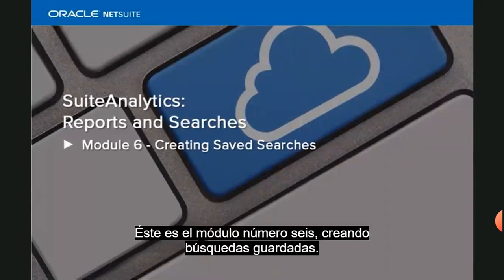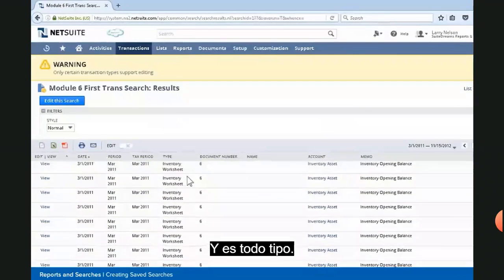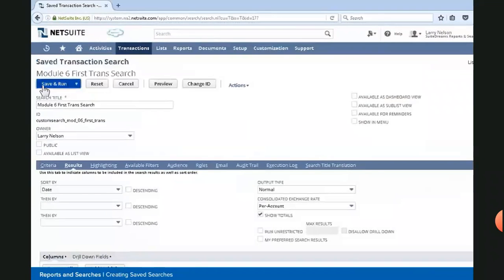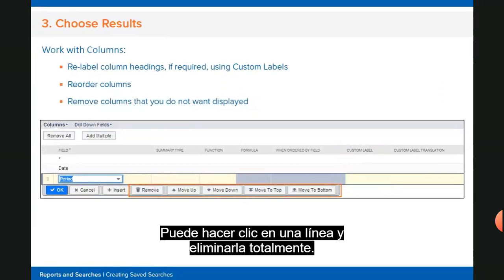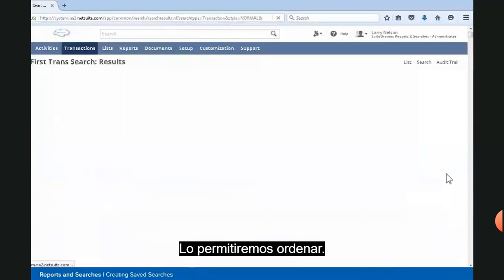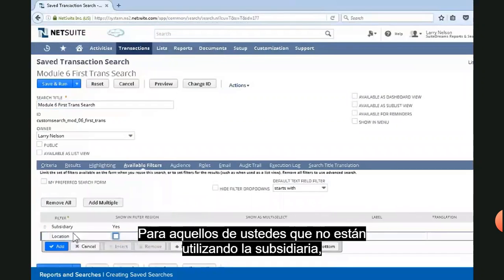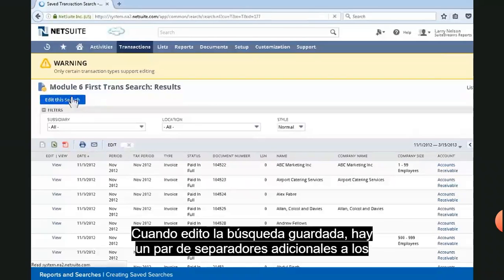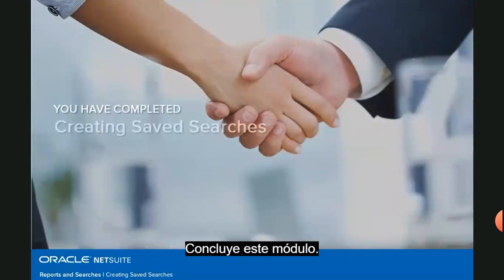6. Creating Saved Searches (SAREP)